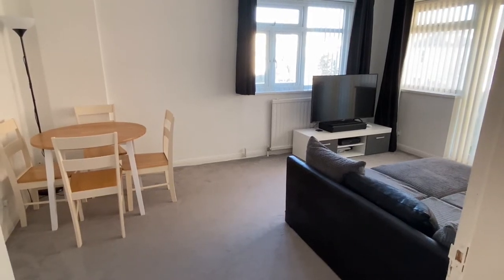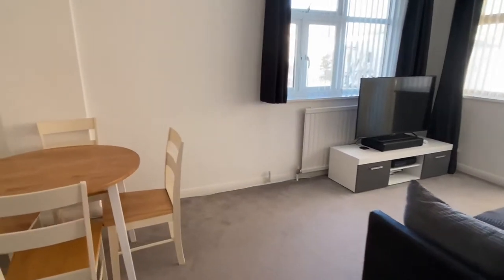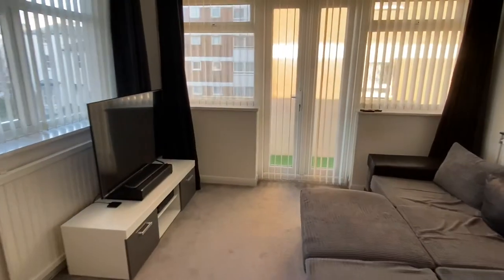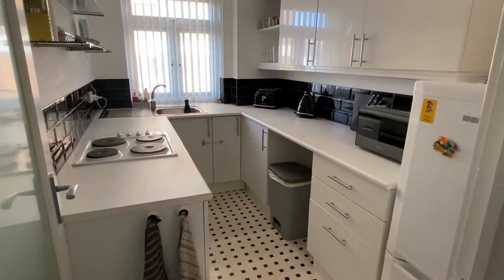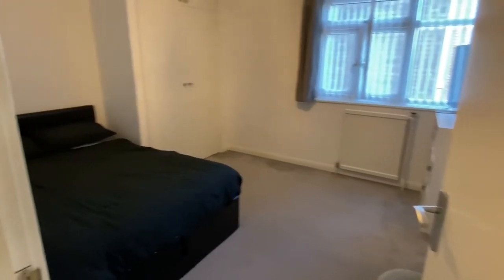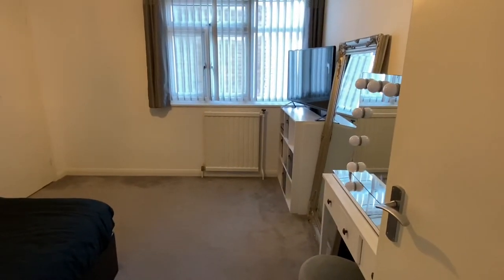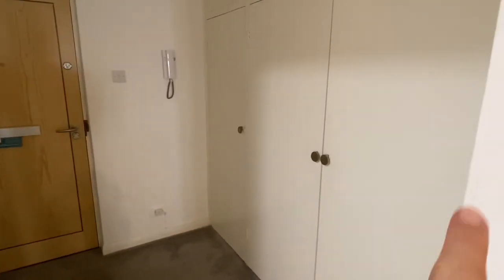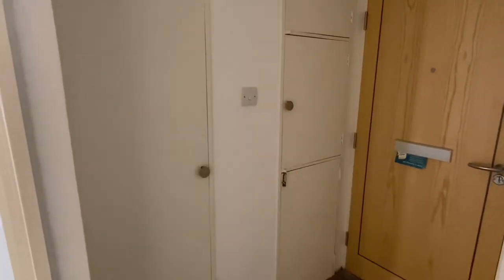St. Catherines Terrace, Hove, 1 Bed Flat With Balcony, £995 PCM - video tour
Bishop Sullivan present an immaculate 2nd floor one bedroom flat with balcony in a purpose built block & with water, hot water & heating included, close to Hove Lawns & Church Road amenities. The property consists of a bright & roomy East facing reception with French windows to balcony, separate kitchen with plenty of storage, integrated cooker, large fridge freezer and washing machine, spacious bedroom with built in double door wardrobe, white bathroom with shower attachment over the bath, separate WC. The property further benefits from water bills, communal hot water and heating included in the rent, oodles of storage in the hallway, a lift service & secure rear bike storage facility.

Full details including photos and floor plan:

Council Tax Band B = £1,265.96 per annum

Parking Zone N = no waiting list